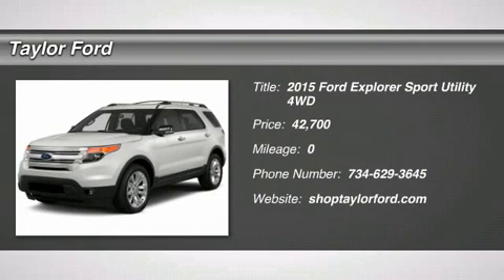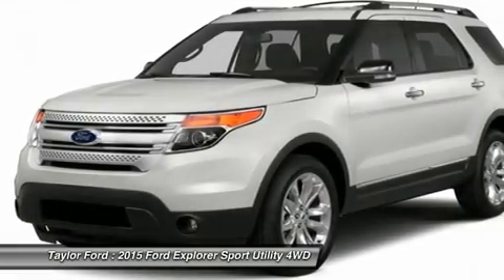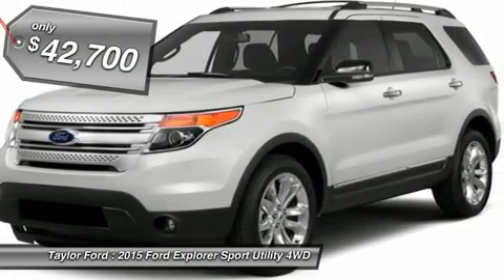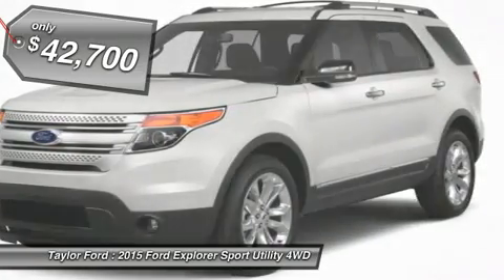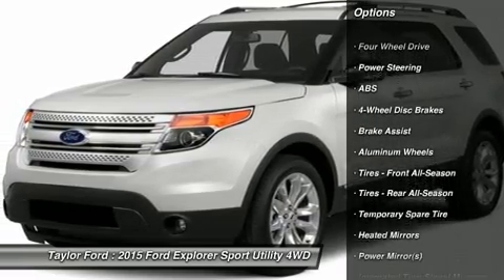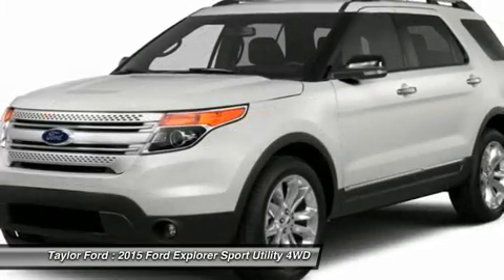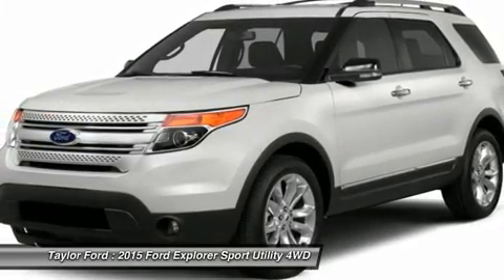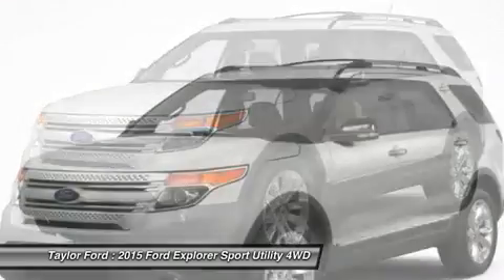2015 FORD EXPLORER Taylor, MI 57849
2015 FORD EXPLORER Taylor, MI
Stock# 57849

Taylor Ford
10725 South Telegraph

You can't go wrong with this amazing 2015 Ford Explorer which offers features like Digital Odometer. This suv 4x4 is one of the safest you could buy. It earned a safety rating of 5 out of 5 stars. Digital Display presents a clear, easy-to-read overview of your vehicle's functions. According to a review from CarsDirect, Performance in government crash tests is good. Don't wait on this one.